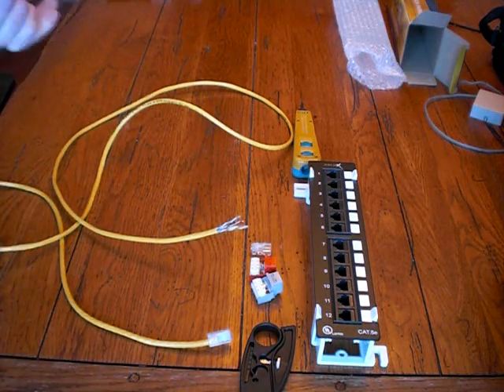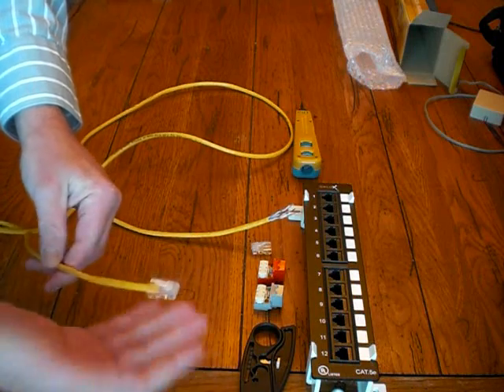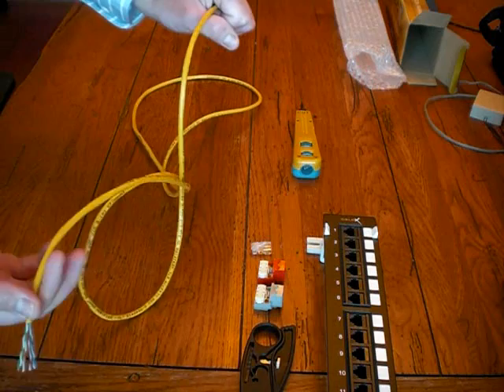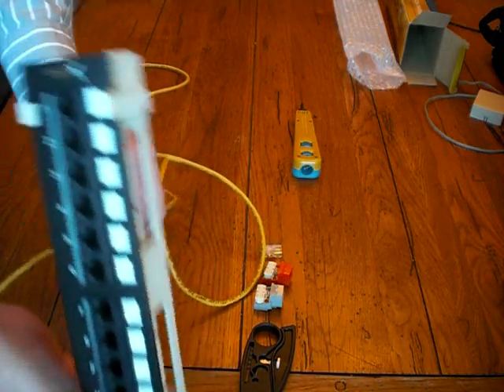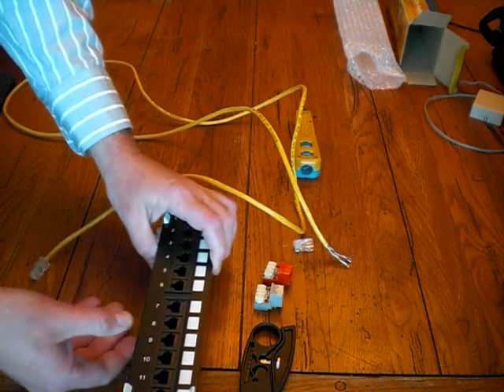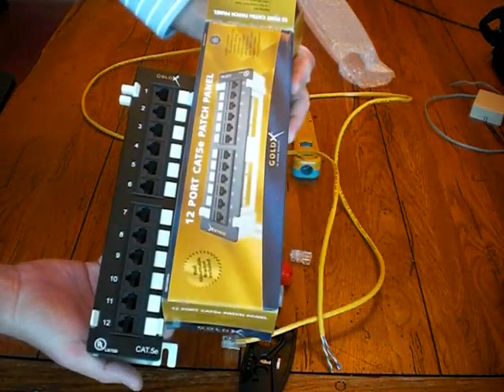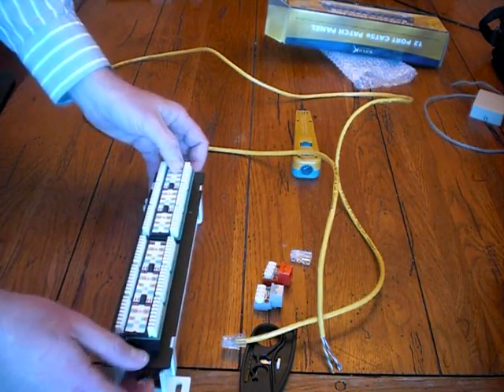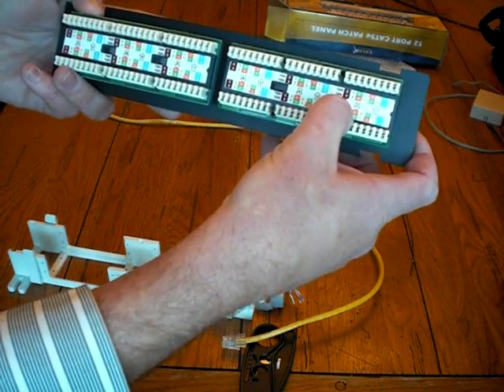Network cabling into a patch panel for your network Part 1 - BridgeCable.com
Providing a few tricks and tips into network cabling into your patch panel. Many offices have a data center or a wiring closet that a patch panel is installed in. With viewing this video you will be comfortable with installing your network cabling into this type of connection device.